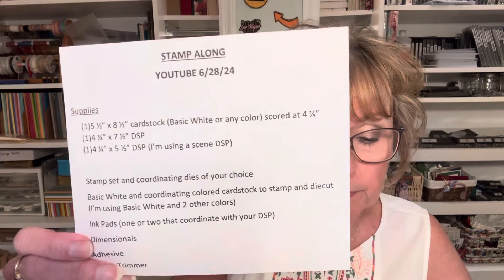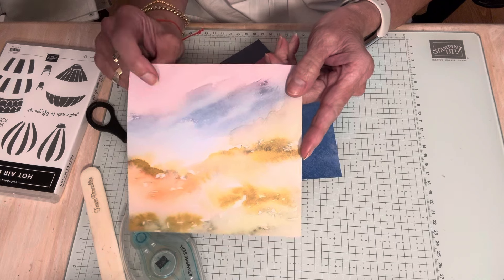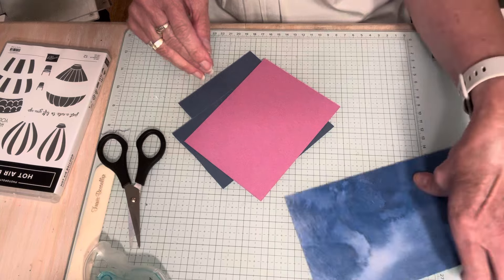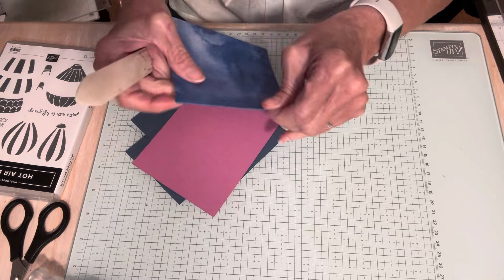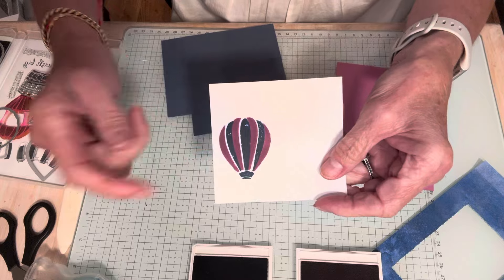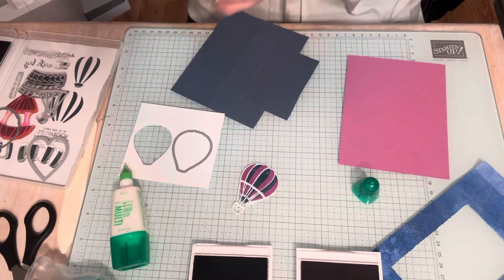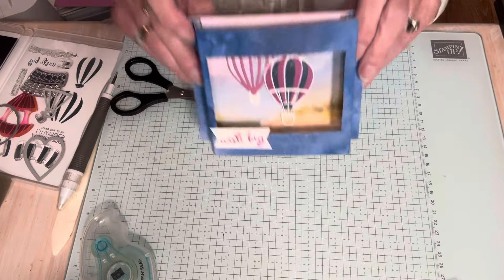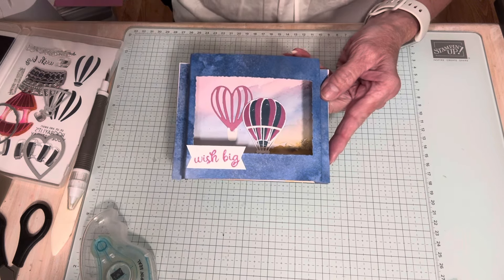Trevis’ June 28, 2024 Stampin’ Up! Friday Stamp Along - Diorama Card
Today’s the final video in the Stamp Along series.  Let’s make a diorama card!  Loving the Thoughtful Journey DSP and Hot Air Balloon bundle to make a scene inside my card.